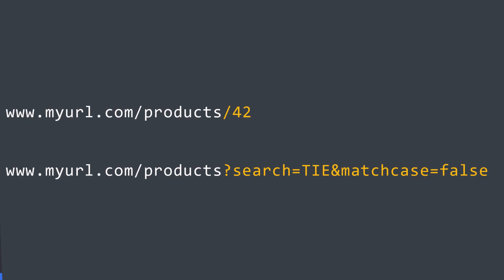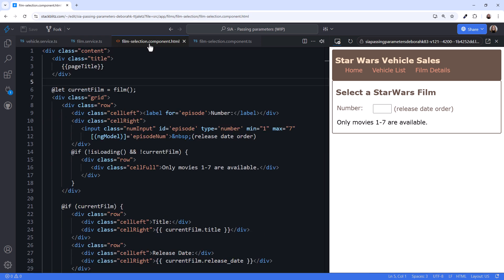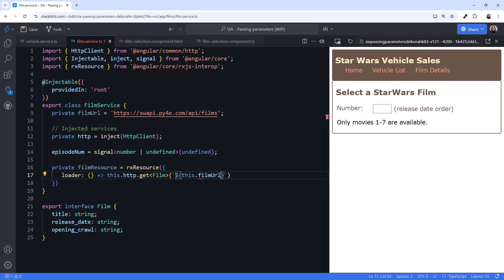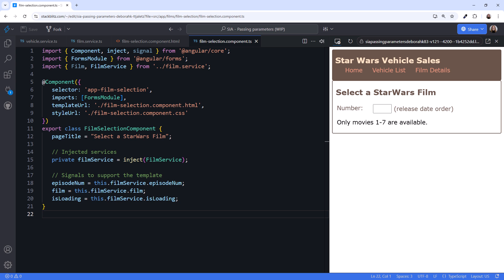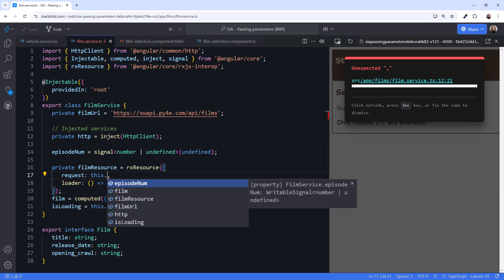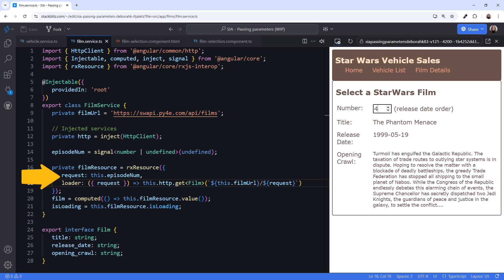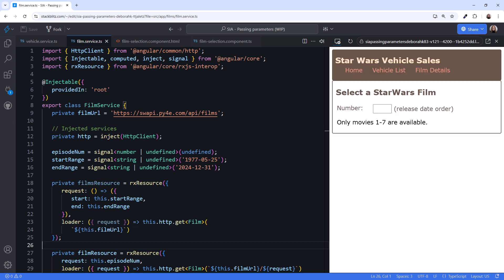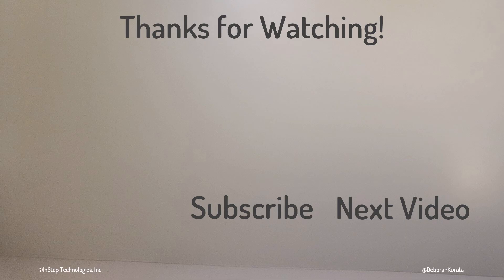SIA: Passing Parameters when issuing an HTTP Request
We often pass parameters or other data on the URL when issuing an HTTP request. We pass an id to retrieve the details for one product. Or search parameters to locate products matching specific search criteria.

In this video, we walk through how to pass parameters for a URL when issuing an HTTP request using the resource API.

NOTE: (EDIT: 1/28/2025)
There is an error in the code for the multiple parameters. The request needs to return an object with the signal values, not the signals themselves. The code should look like this:
   private filmsResource = rxResource({
      request: () =** ({
         start: this.startRange(),
         end: this.endRange()
      loader: ({ request }) =** this.http.get**FilmResponse**(
         `${this.filmUrl}?start=${request.start}&end=${request.end}`)
*** Angled brackets aren't allowed in this description. Replace ** with angle brackets.
Or check out the code link below which has the corrected code.

*Content*
00:00 Purpose of passing parameters or data on a URL
00:28 Sample application
02:00 Declaring signals
02:14 Passing parameters the WRONG way
03:55 Referencing service signals from the Component
04:37 Why can't the loader function reference a signal?
05:26 Passing parameters the RIGHT way
07:00 Controlling when the http request is executed
07:47 Passing multiple parameters
09:34 Passing parameters to an HTTP request